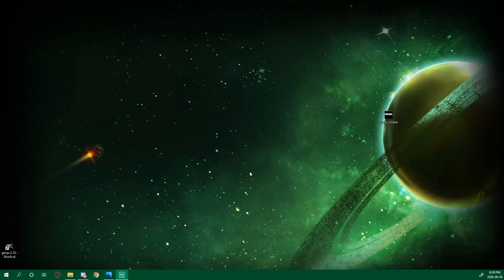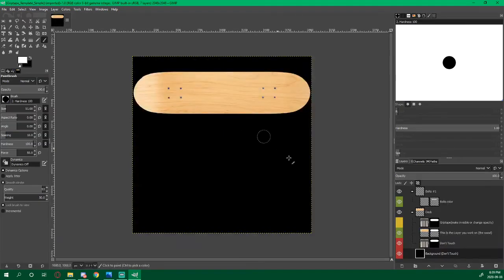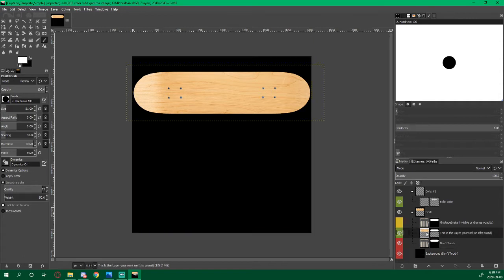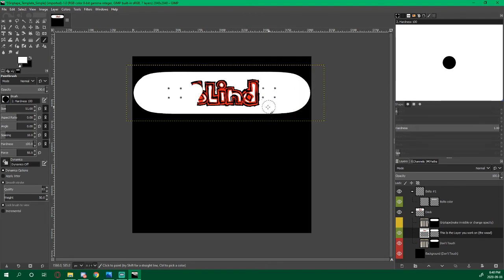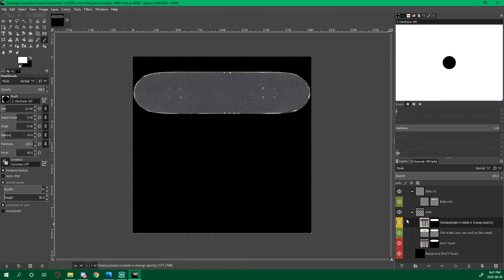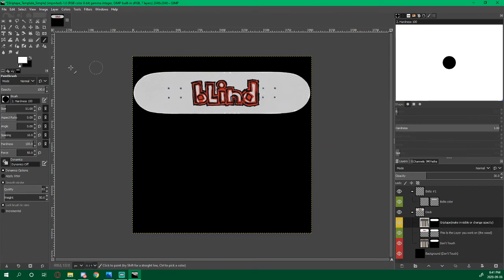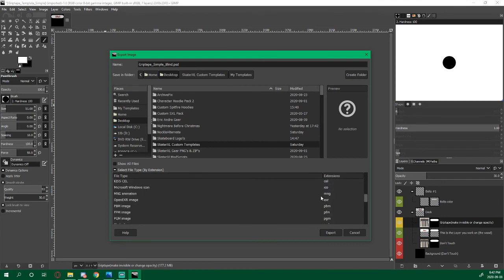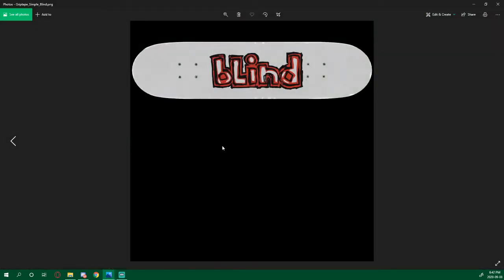Skater XL Custom Griptape Gimp Tutorial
Check Description for file
Just a quick video on how to create a custom griptape for Skater XL using the program gimp.